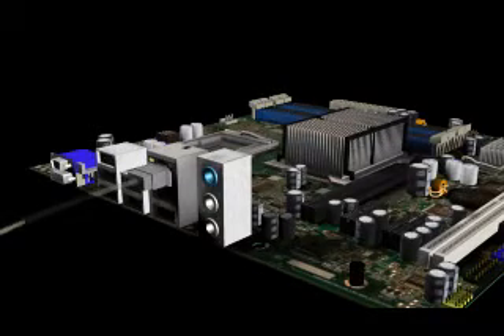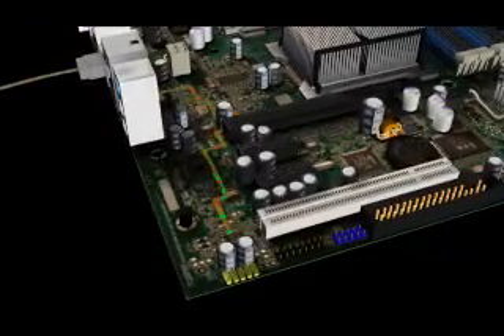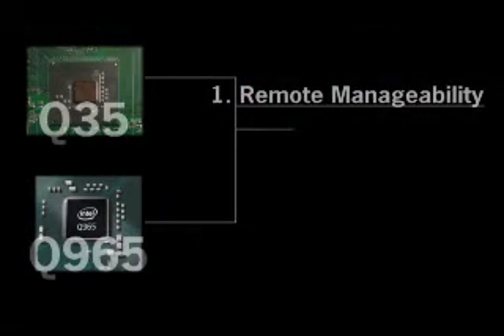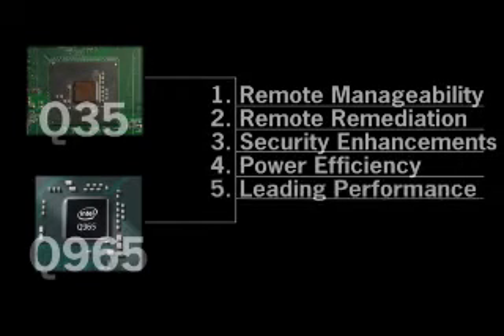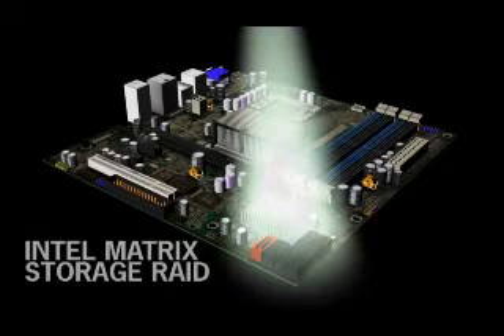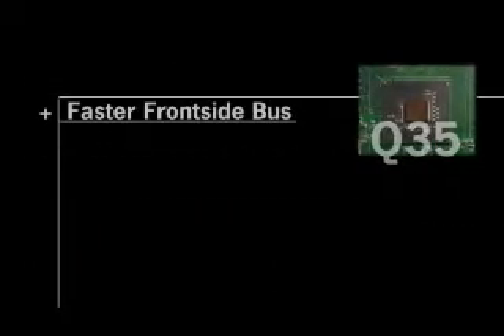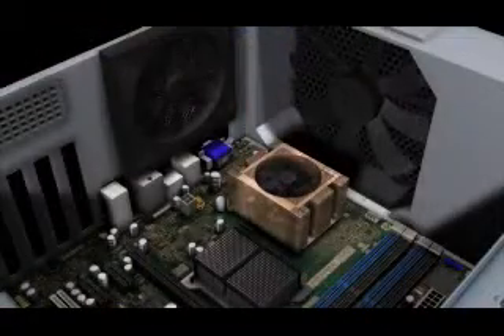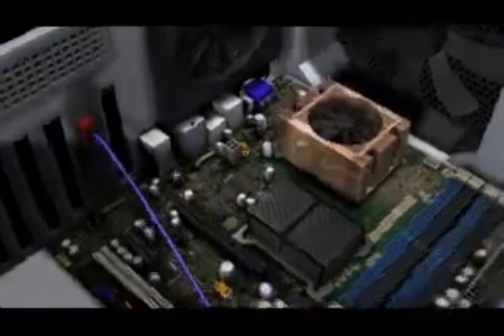Intel vPro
vPro rough cut